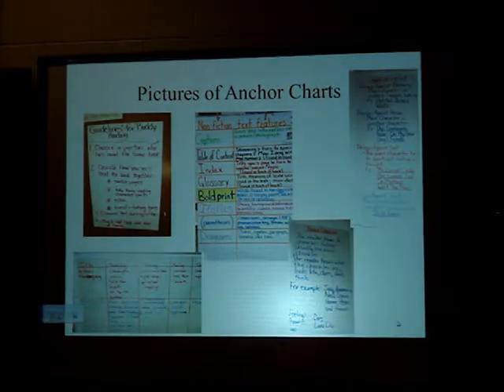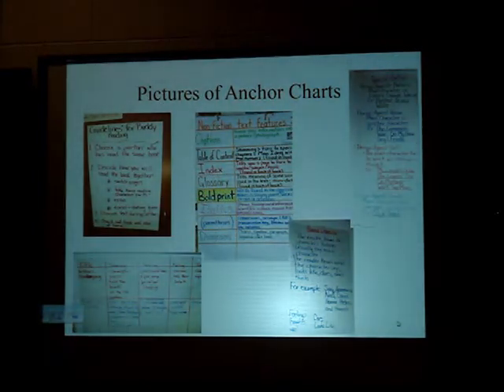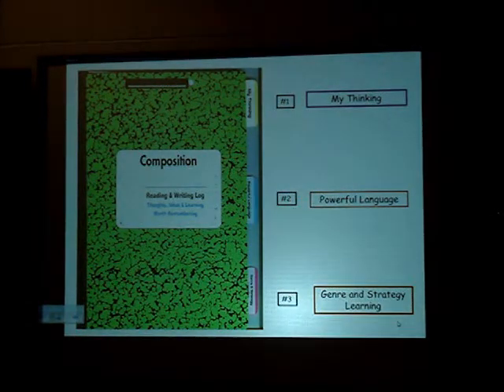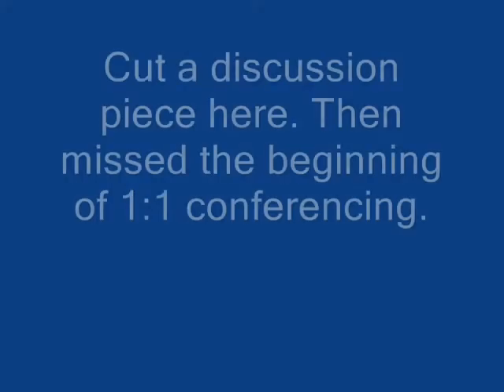Penny Teaching CLM